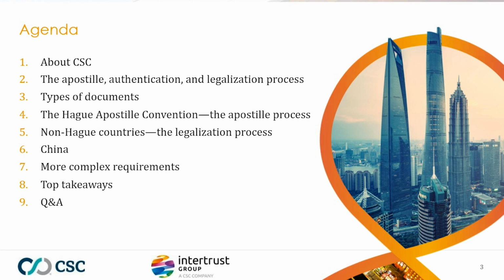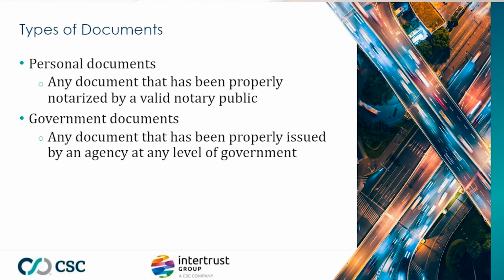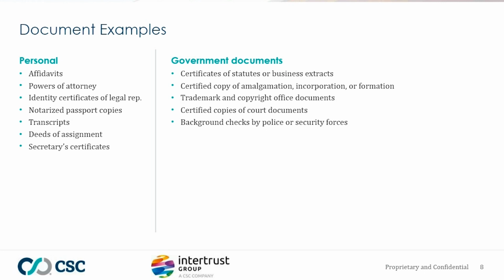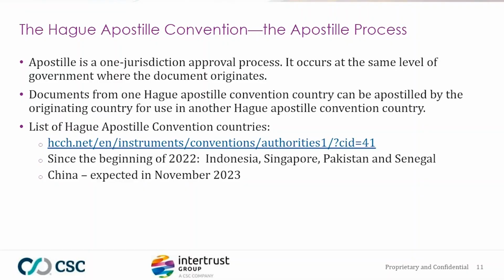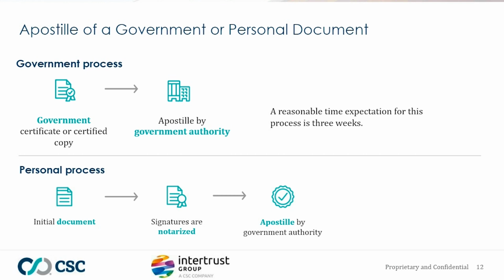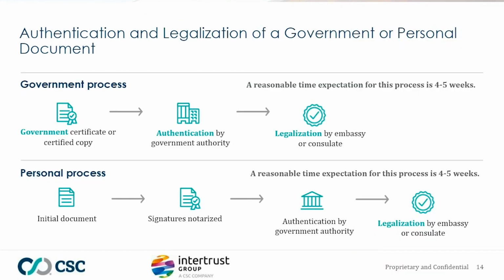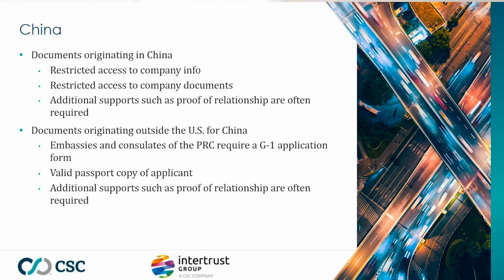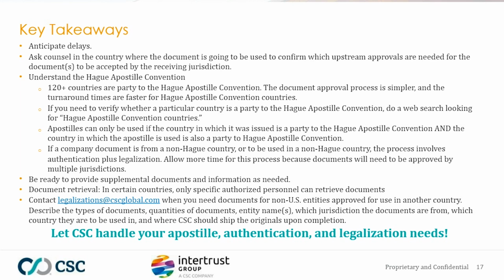Apostilles, Authentications, and Legalizations – Part 2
Foreign entities needing documents for use within the United States or elsewhere can encounter complications or even costly consequences if it’s not known what documents are required.

Understanding apostilles, authentications, and legalizations is critically important.

View the next webinar in our Briefly Speaking series. The conclusion in this two-part discussion reveals the differences in these commonly required documents and the process for obtaining them. This presentation also includes best practices for specific countries.